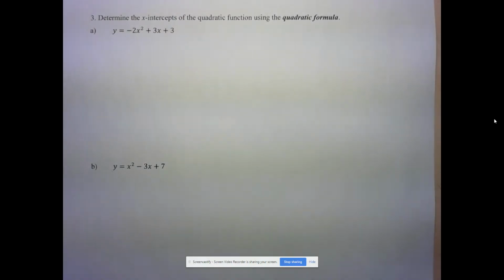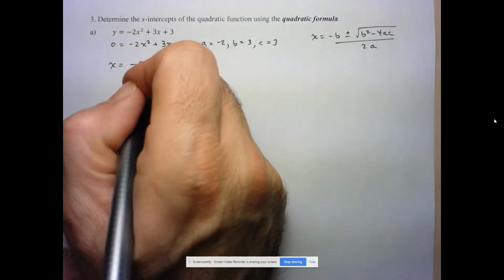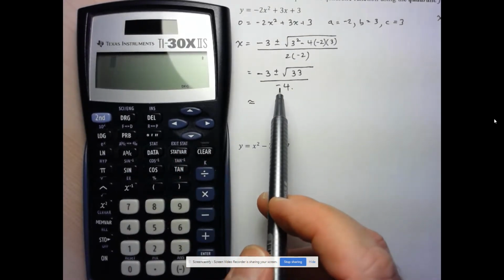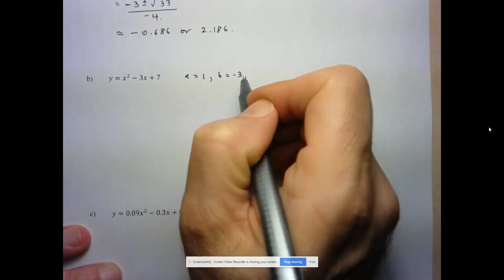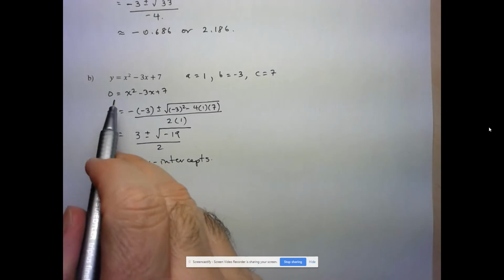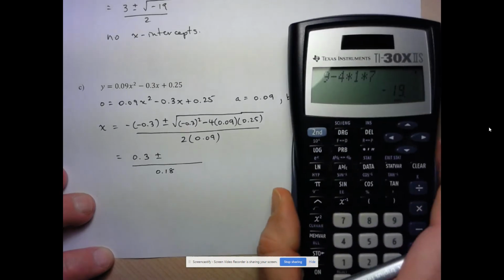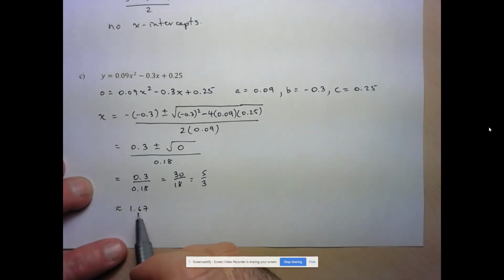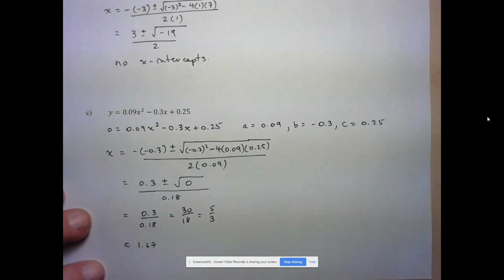MPM2D U7 L1 Part 2